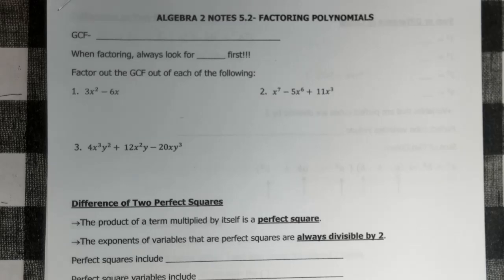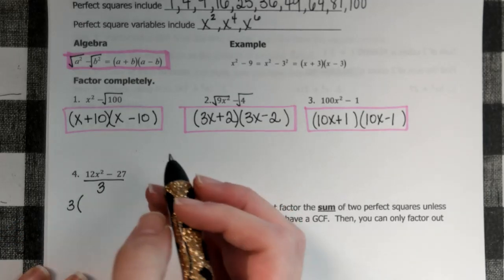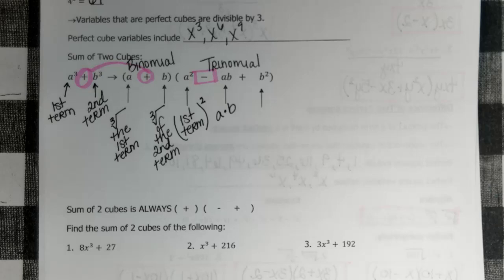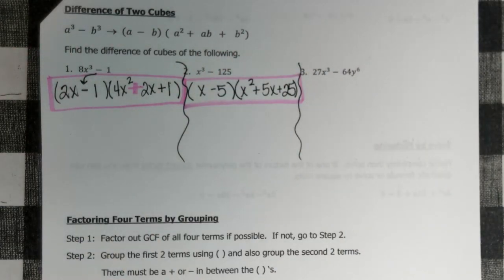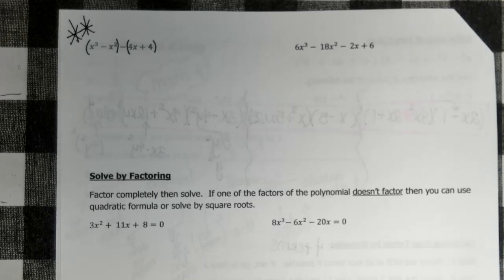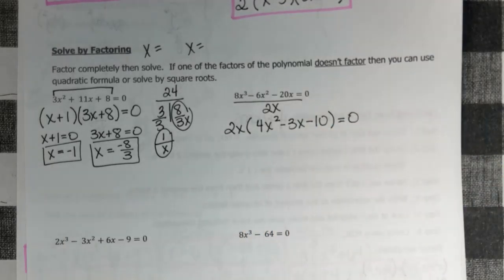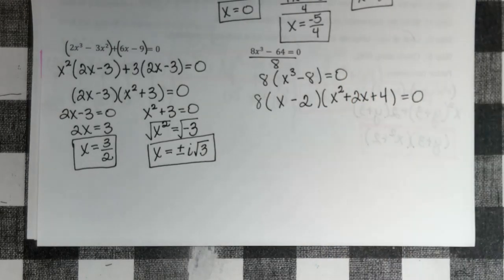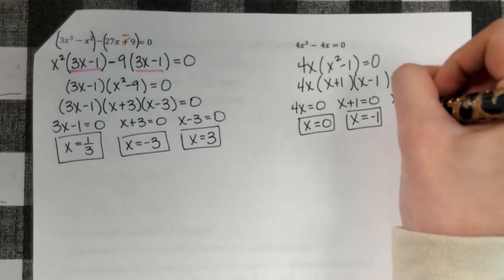5.2 - Solving Polynomials by Factoring